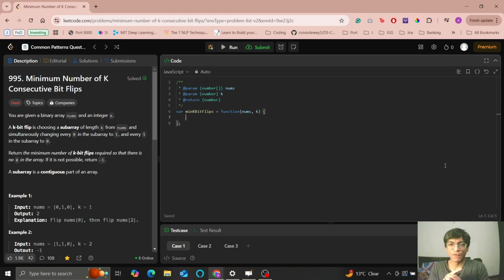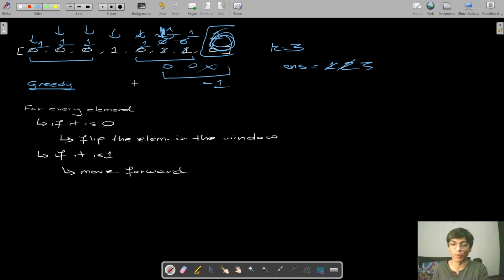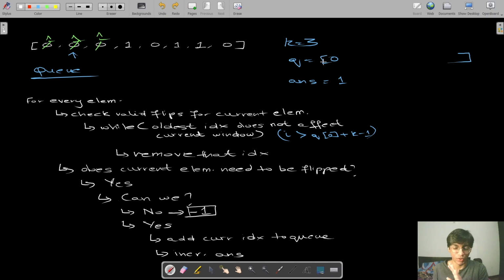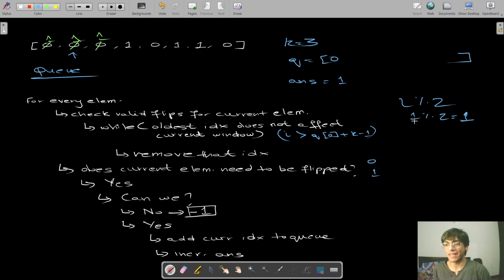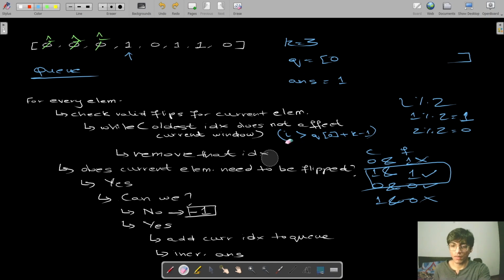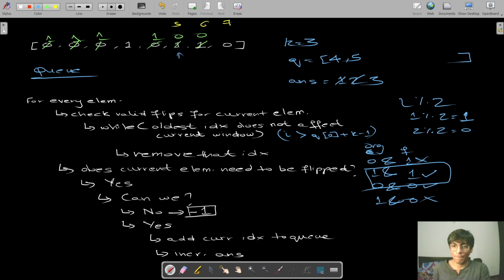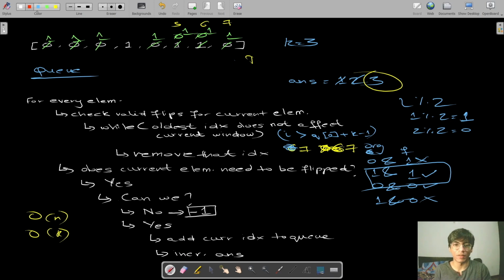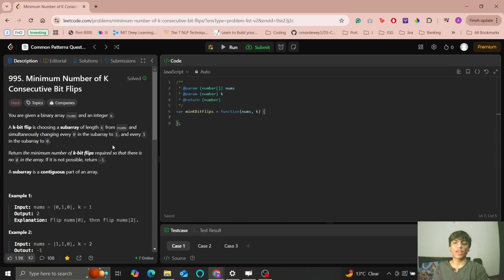Minimum Number of K Consecutive Bit Flips - Leetcode 995 - Explanation & Dry Run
Explanation and dry run of the coding interview problem: Minimum Number of K Consecutive Bit Flips

Chapters:
0:00 Problem Statement
1:43 Approach 1: Greedy
4:32 Approach 2: Queue
21:55: Bonus Approach: Space-optimized approach